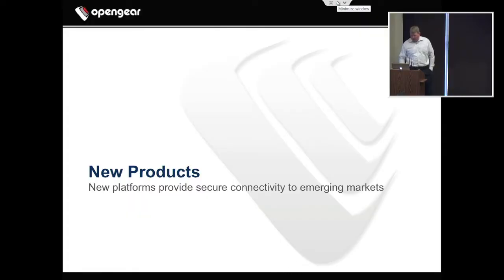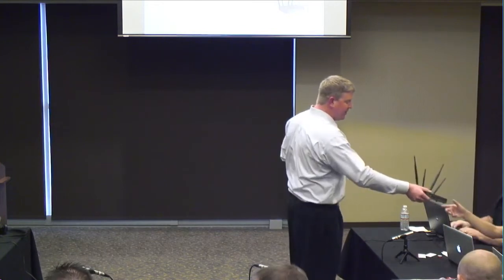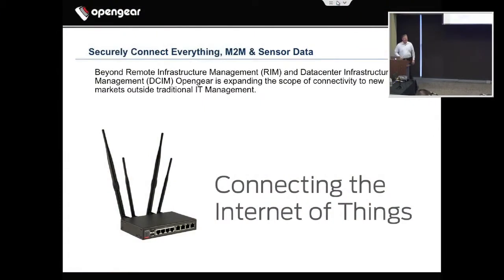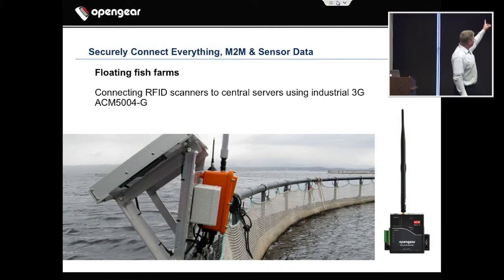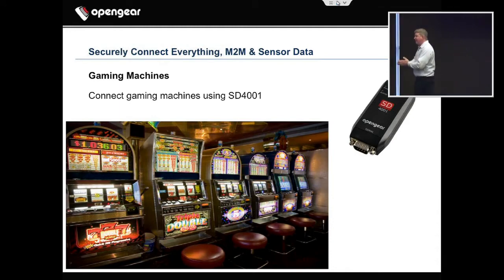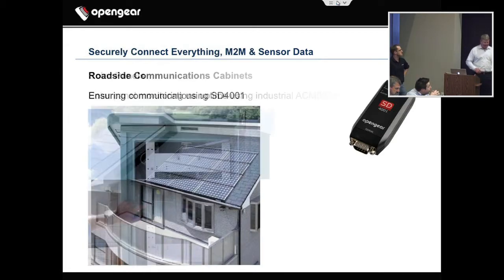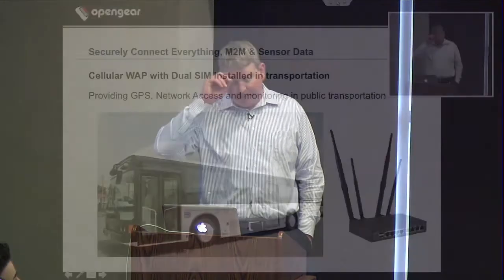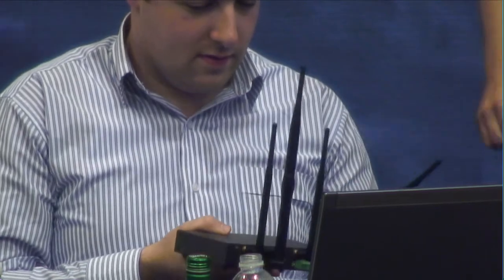New Platforms, New Markets, and the Internet of Things